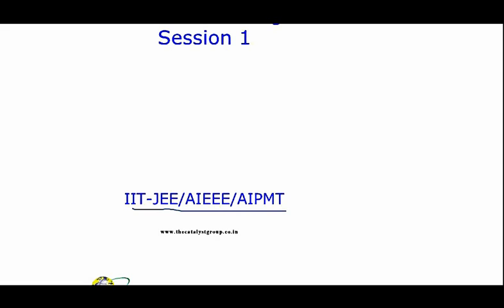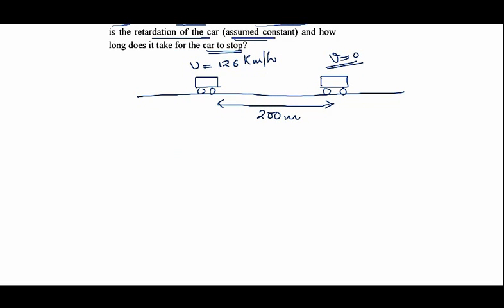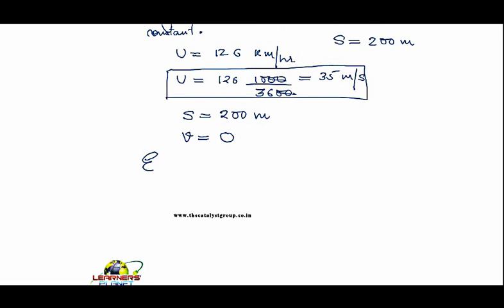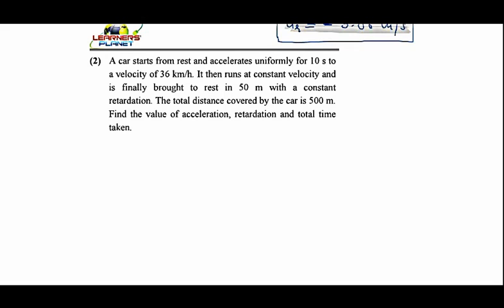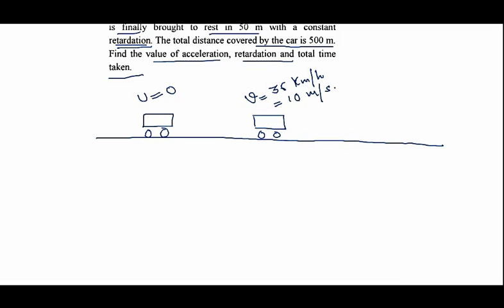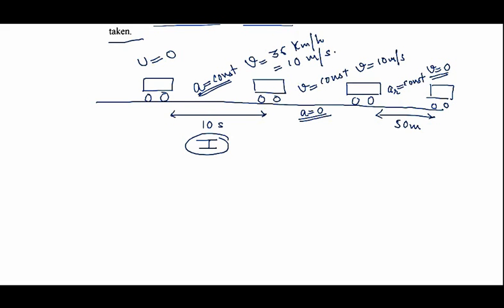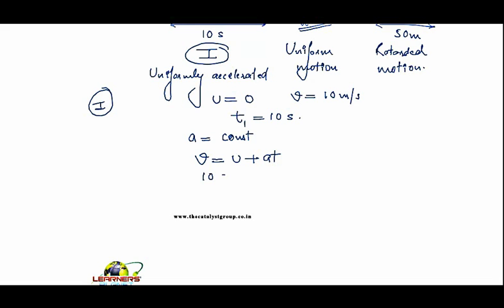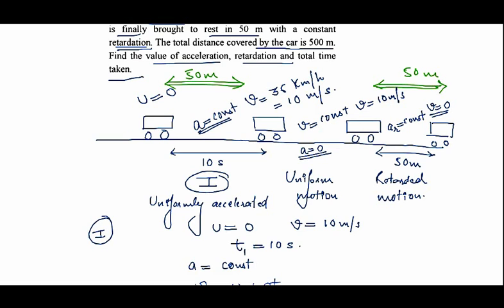Physics,Gravitation,Problem Solving Lecture-1